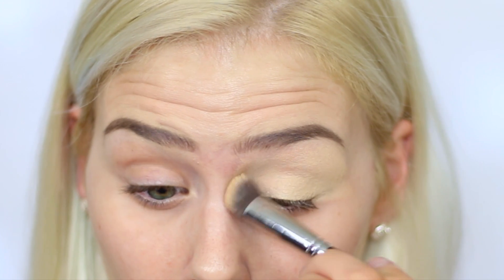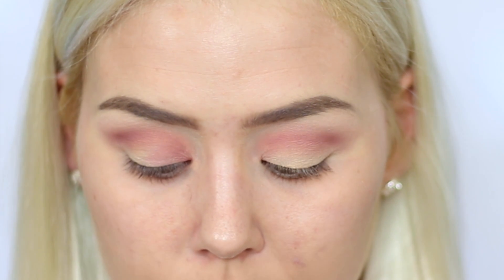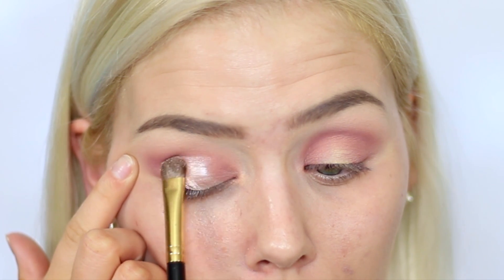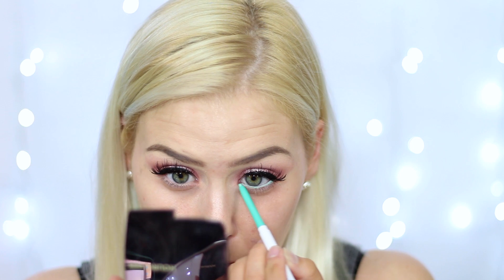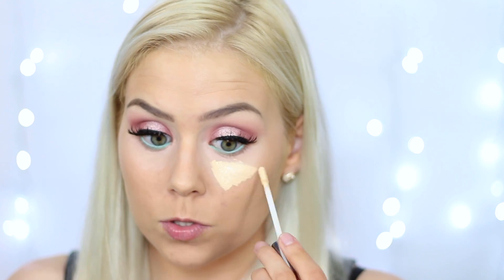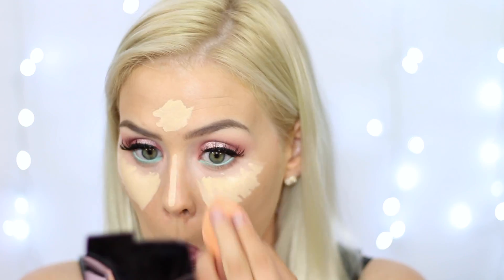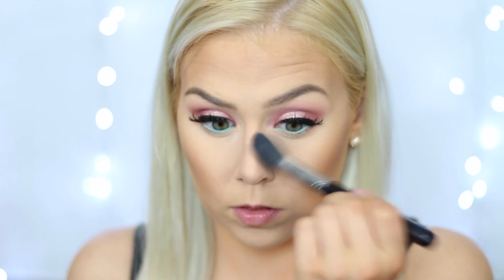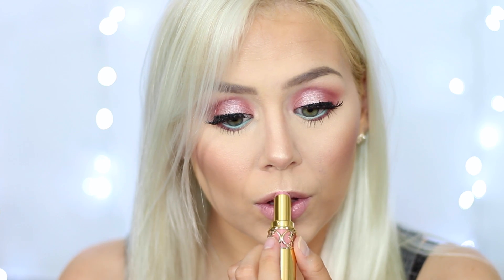Pink Halo Eyes || Soft Spring Makeup Tutorial 2016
Hi everyone! I hope you like this makeup look. I wanted to play around with some soft, bright colors. I think this is perfect for spring & summer during the day or night! Let me know what you think! xox

Products Used:
Urban Decay x Gwen Stefani Brow Box
Makeup Geek Shadows (White Lies, Sorbet, Cupcake, Whimsical, Starry Eyed)
Koko Misha Lashes
NYX Liquid Liner Bel 06
Colourpop Liner (Zulu)
Too Faced Better Than Sex Mascara
Becca Liquid Shimmering Skin Perfector (Opal)
Laura Gellar Balance and Brighten Foundation (Medium)
RCMA No Color Powder
Makeup Geek Bronzer (Bad Habit)
Milani Baked Blush (Dolce Pink)
The Balm Highlighter (Maryloumanizer)
YSL Rouge Volupte Lipsticks (1&7)